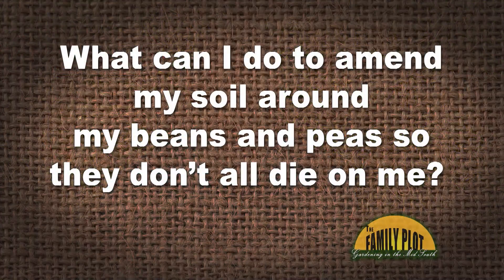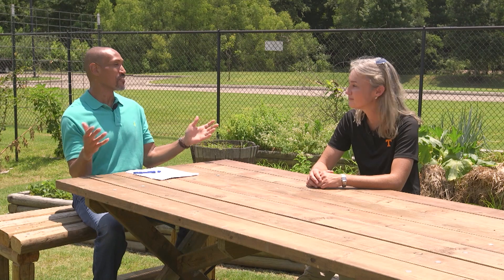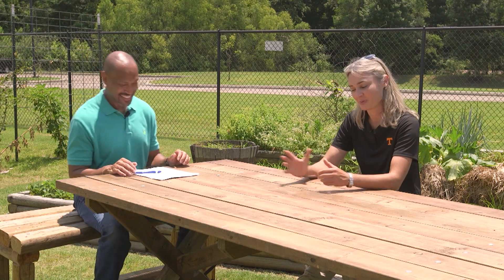Q&A – What can I do to amend my soil so my peas and beans don’t die on me?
The first thing Extension Agents will recommend is to get a soil test to make sure pH and nutrients are correct. UT Assistant Professor of Residential and Consumer Horticulture Natalie Bumgarner says that peas and beans are not usually transplanted, and peas are especially sensitive to warm weather. If they were transplanted late, they may be suffering from heat or moisture stress. Natalie also points out that since this is a new garden the soil may not have the rhizobium bacteria that the beans, peas, and other legumes need to fix their own nitrogen. You can get packets of inoculant that contain the bacteria in many large seed displays in stores.